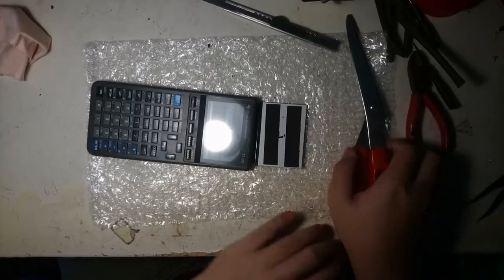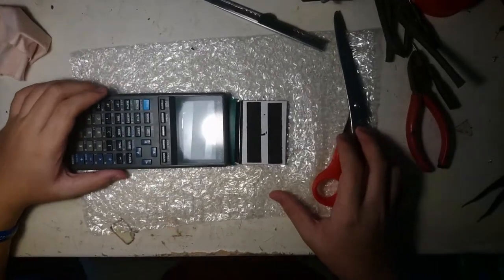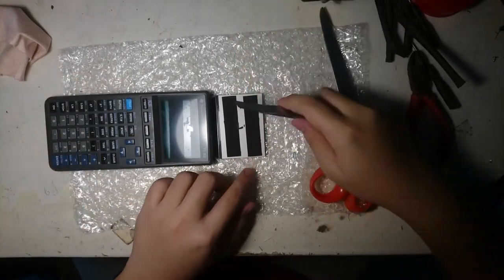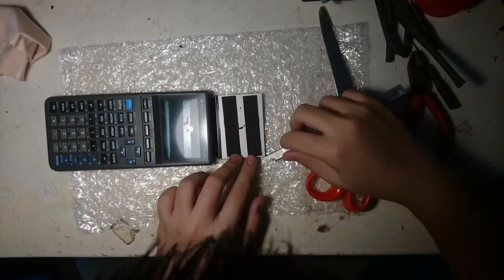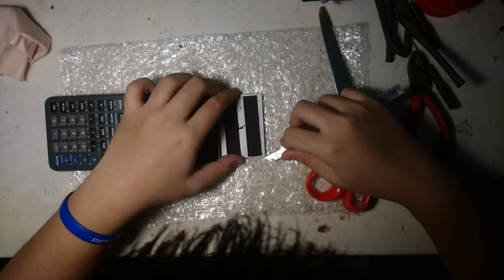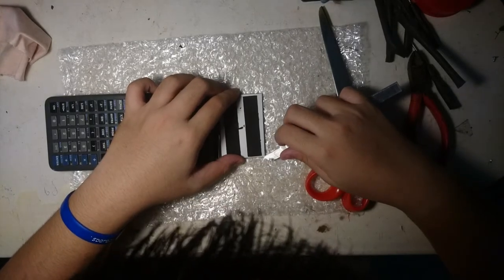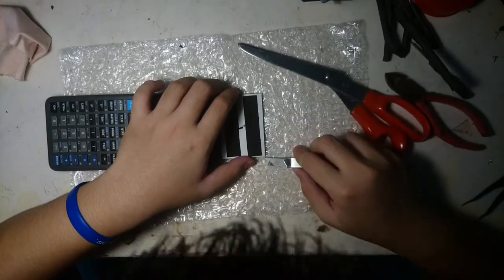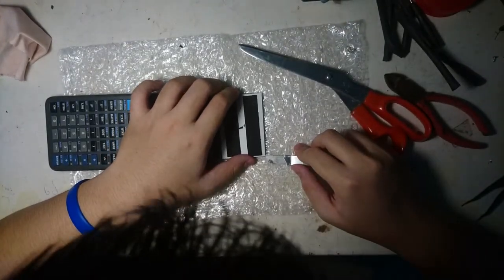ELmod for TI-82 Part 2.4 Peeling the reflective sticker.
This part is the fist thing to do if you plan to lit the display by shinning light from back of display.

Tools
1. Cutting blade (with handle)
2. some nice and soft fabric for resting the LCD daughter board